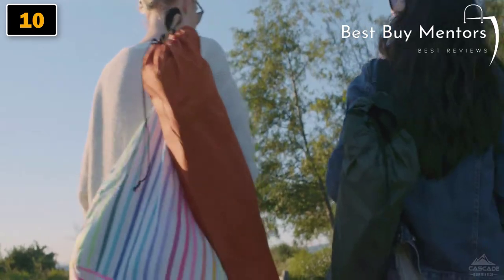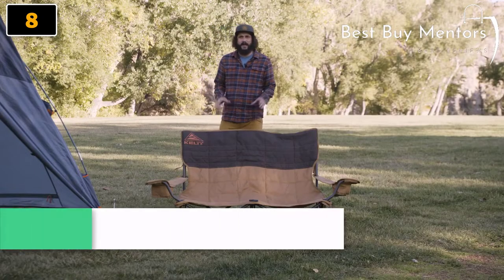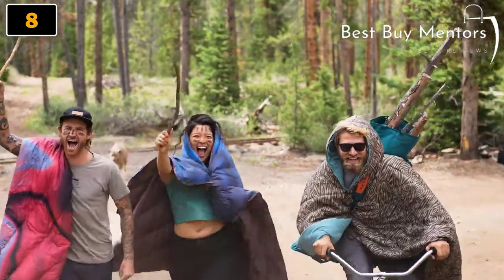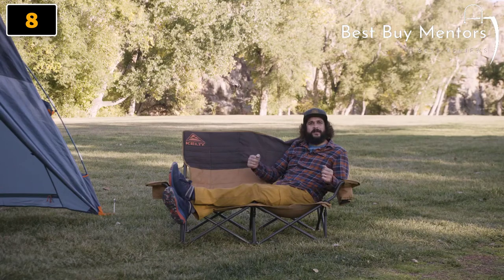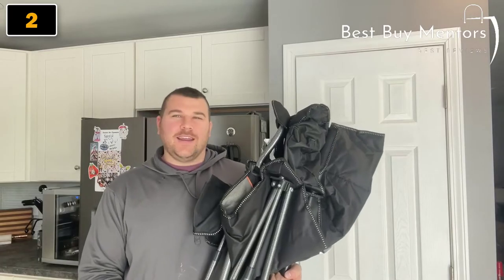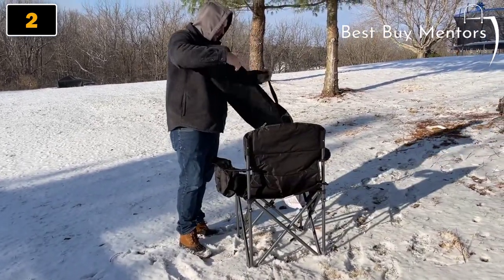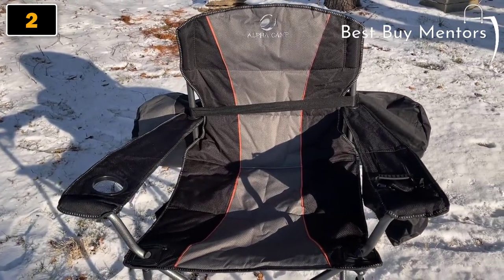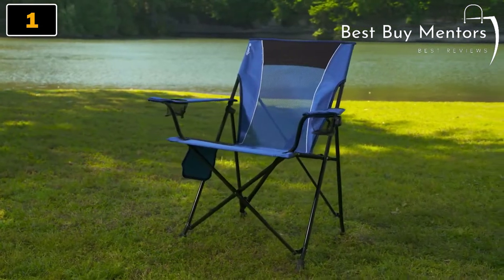Top 10 Camping Folding Chairs For Outdoor Adventure | Best Portable Camping Chairs Review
【10】. Cascade Mountain Tech Camping Chair.
► Amazon US

【9】. Nice C Ultralight High Back Folding Camping Chair.
► Amazon US

【8】. Kelty Low Loveseat Camping Chair.
► Amazon US

【7】. KingCamp Low Sling Beach Camping Folding Chair.
► Amazon US

【6】. KingCamp Compact Ultralight Folding Camping Chair.
► Amazon US

【5】. GCI Outdoor Freestyle Rocker Chair.
► Amazon US

【4】. BLUU Aluminum Folding Camping Chairs.
► Amazon US

【3】. KingCamp Heavy Duty Camping Chair.
► Amazon US

【2】. ALPHA CAMP Oversized Camping Folding Chair.
► Amazon US

【1】. Kijaro Dual Lock Camping Chair.
► Amazon US